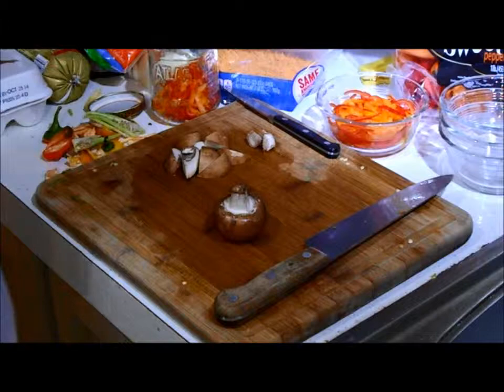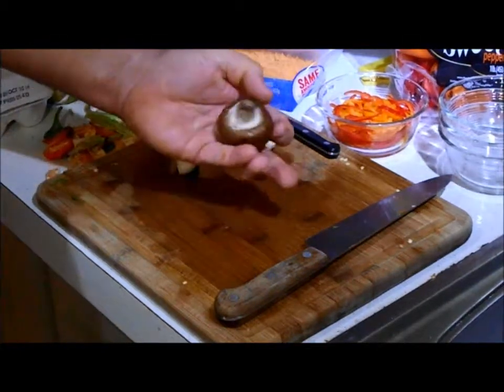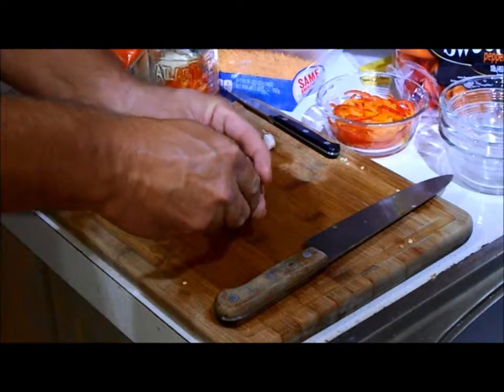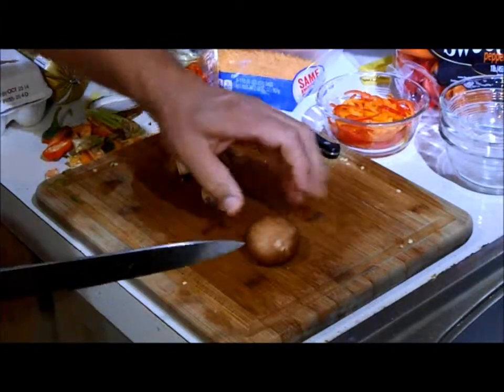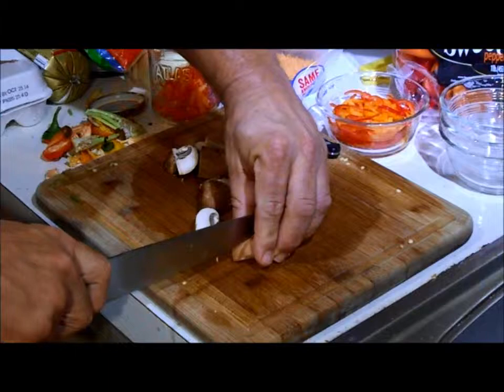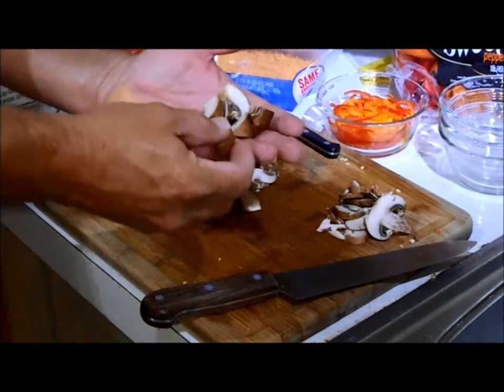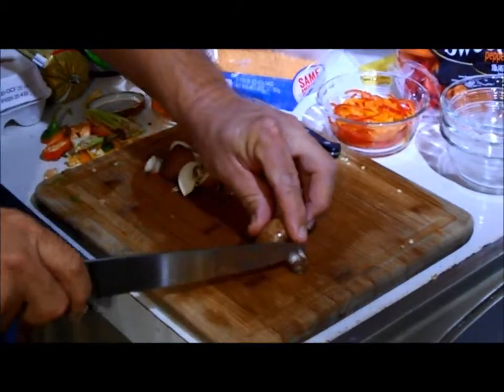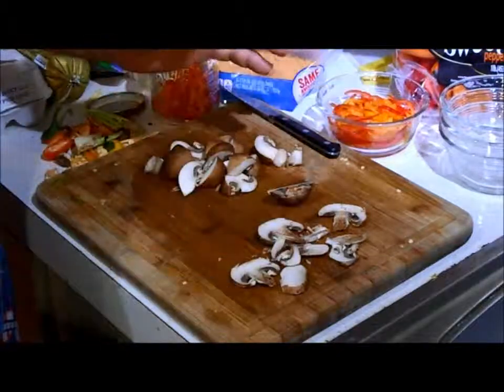How to Wedge Mushrooms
Description: Bob shows you how to tell if a mushroom is fresh and show to cut mushrooms into different shapes for different reasons.